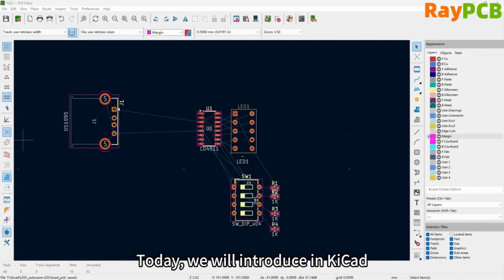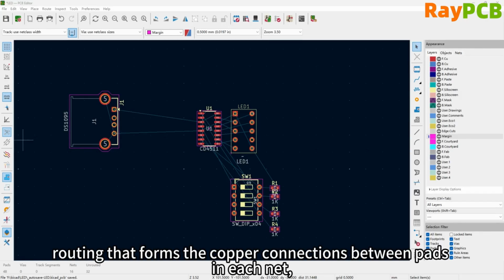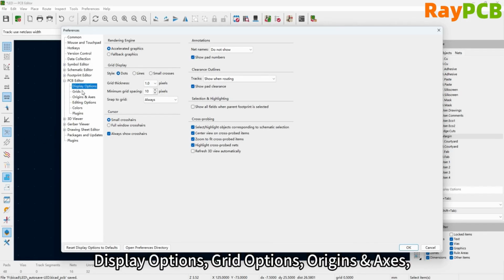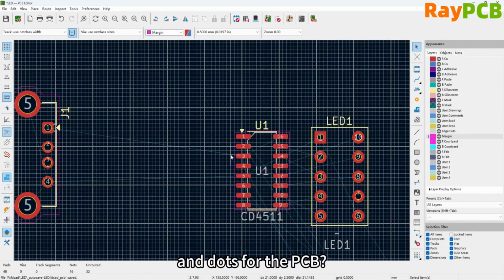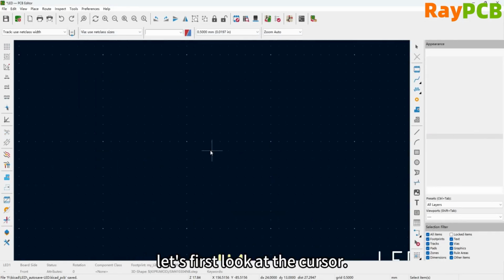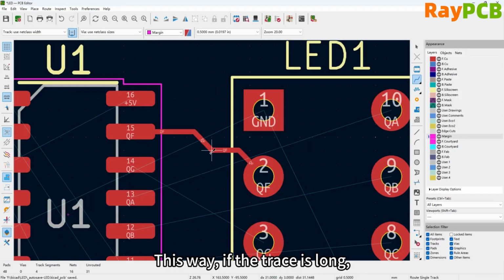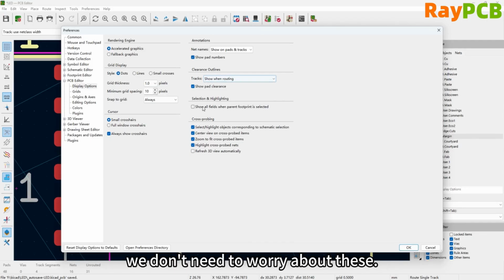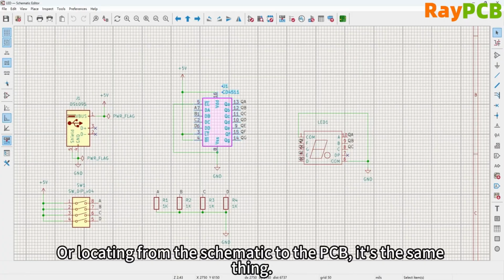Common Parameter Settings for PCB in KICAD | PCB Design #15